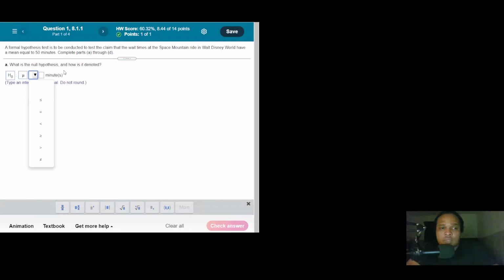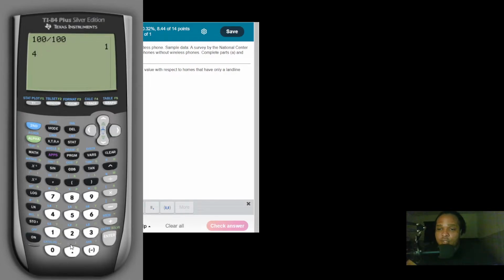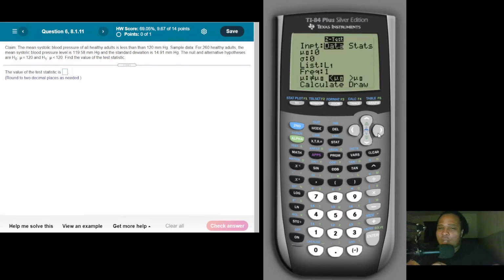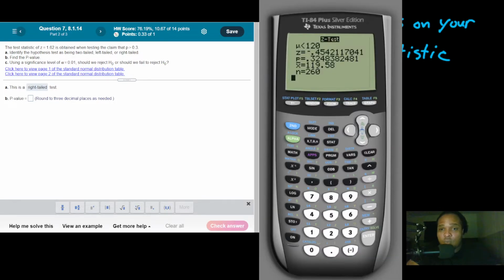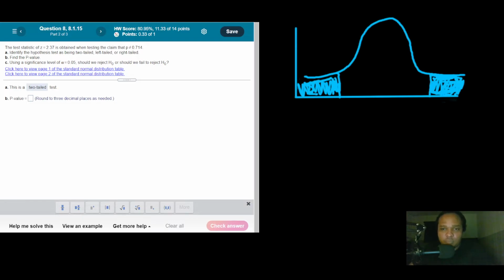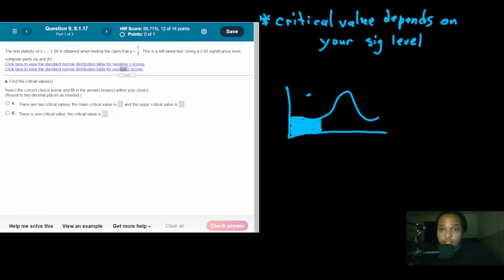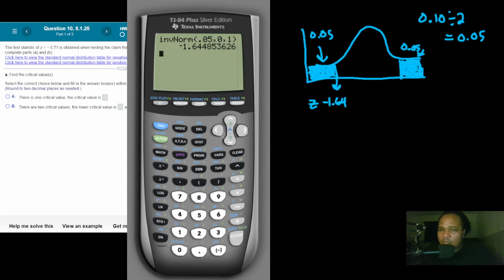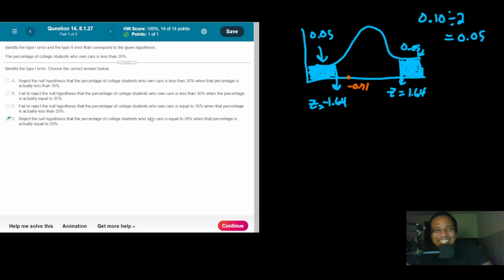Elementary Statistics Hypothesis Testing (8.1)